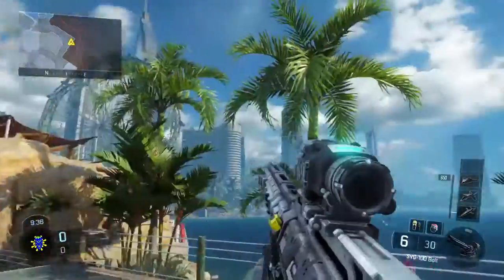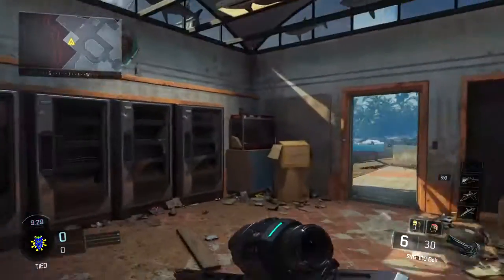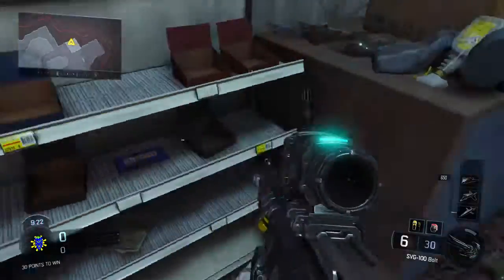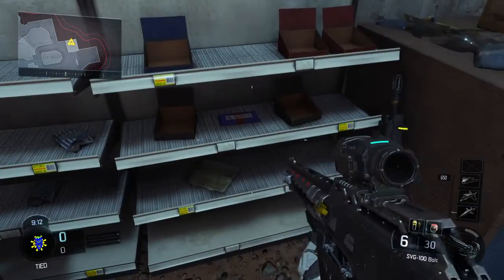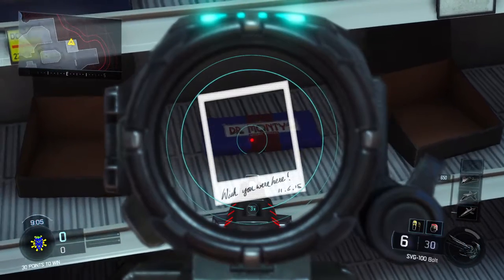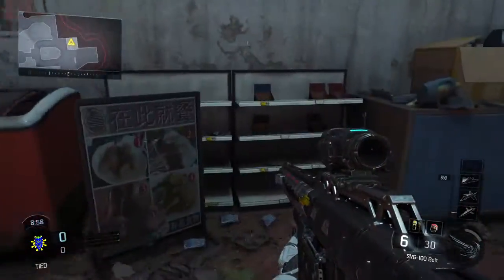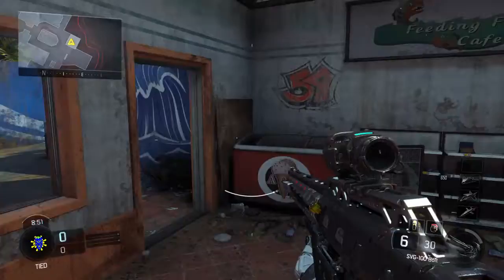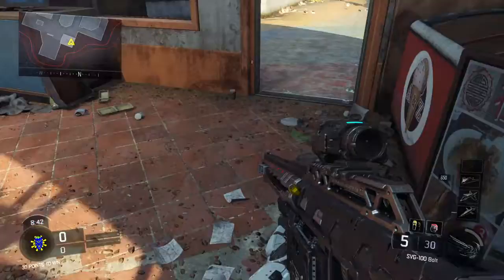BO3 easter eggs #1